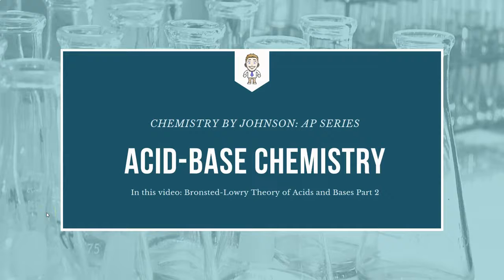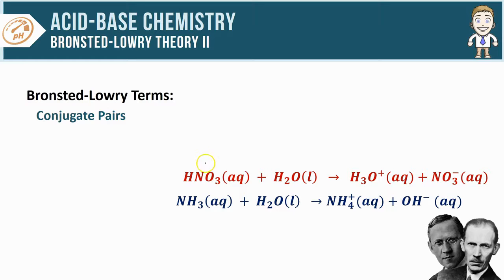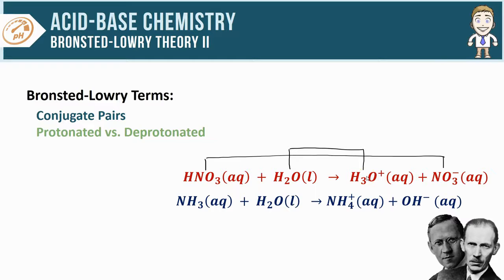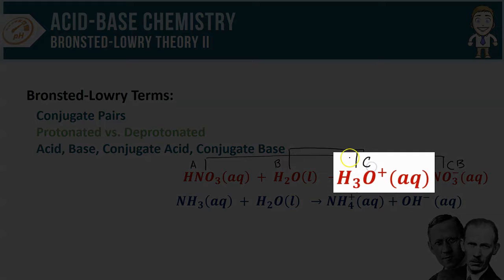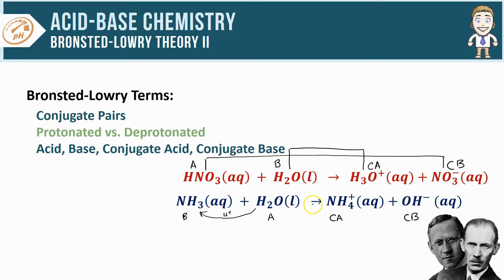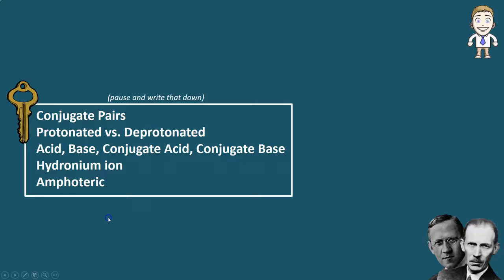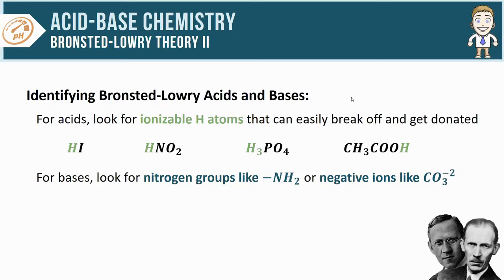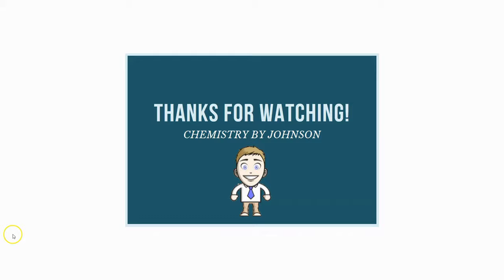Bronsted-Lowry Theory Terms and Identification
In this video, I'll define the terms conjugate pair, protonated, deprotonated, acid, base, conjugate acid, conjugate base, hydronium ion, and amphoteric.